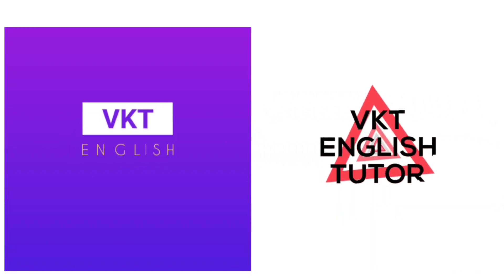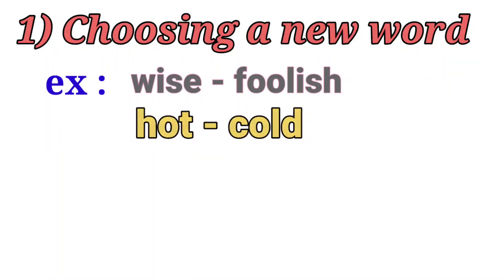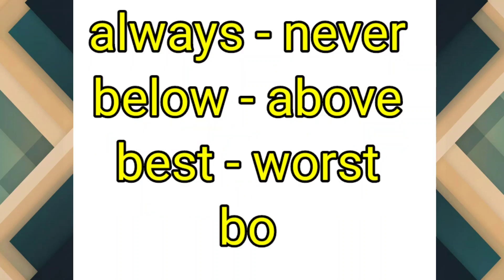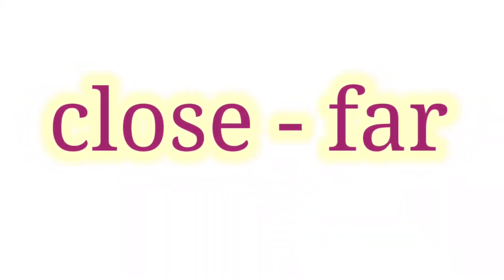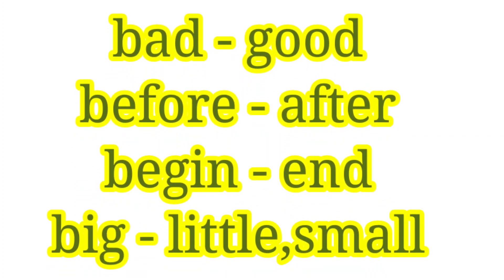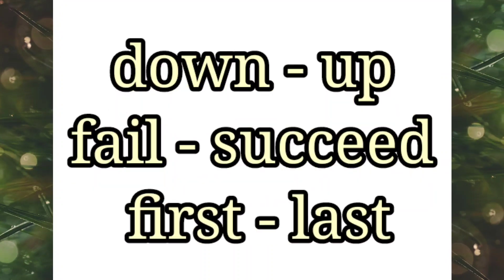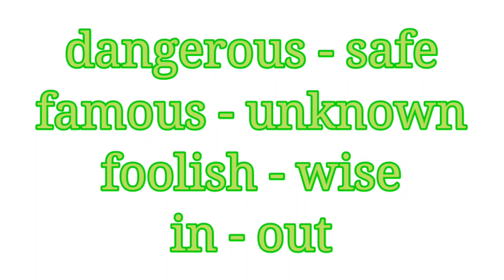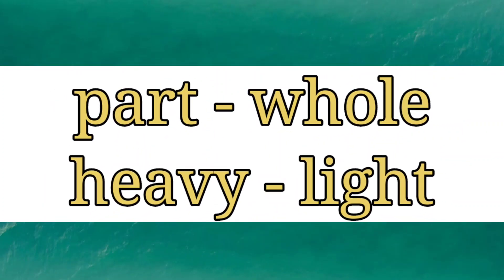Antonyms ll Most common Opposite words in English ll English grammar ll VKT English Tutor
antonyms,
opposite words,